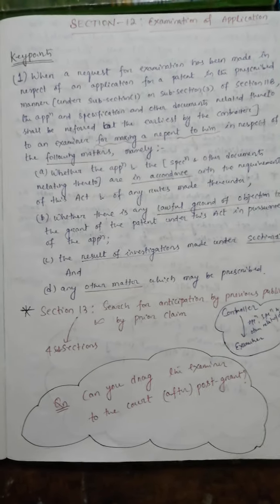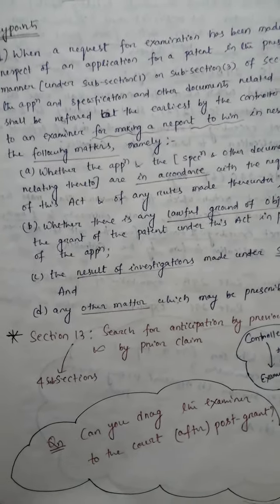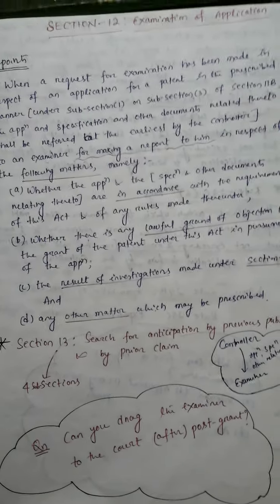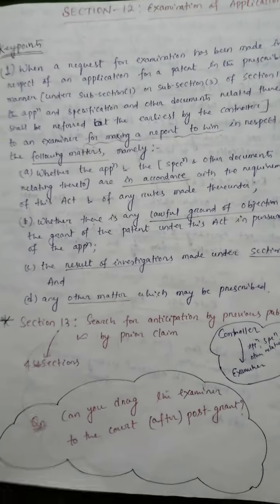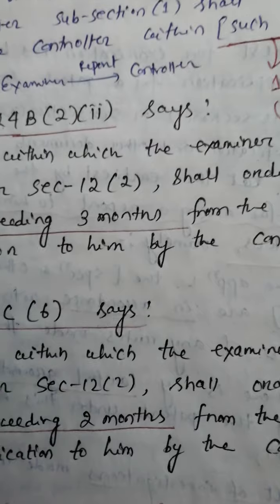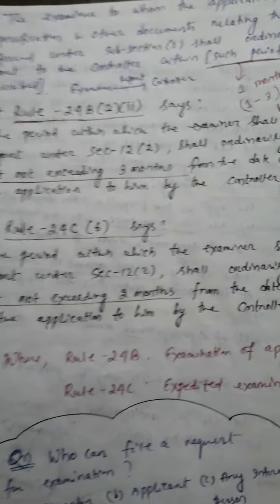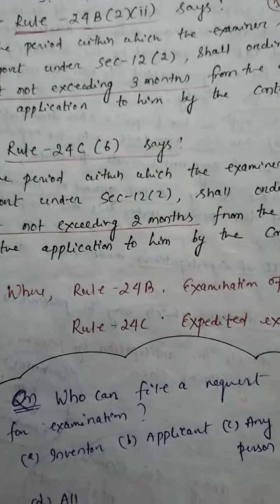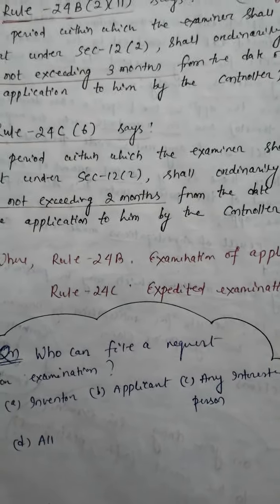Section-12(Patent Agent Exam-2020)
Examination of Application